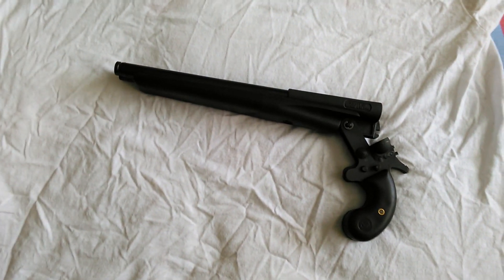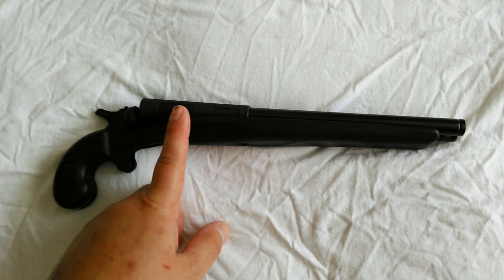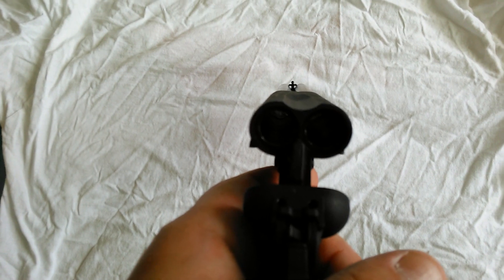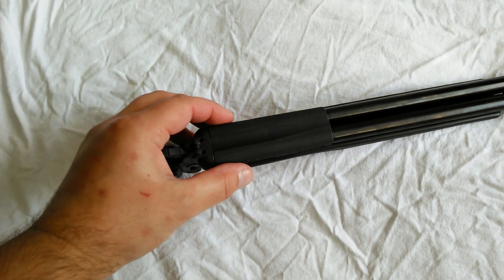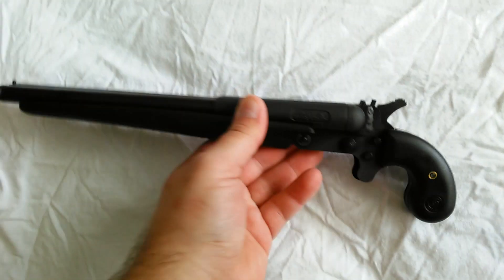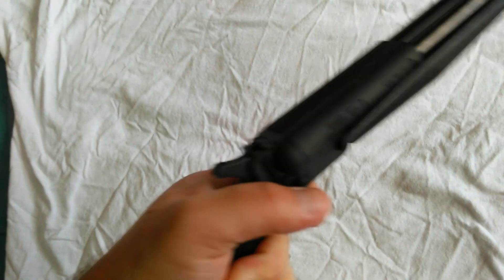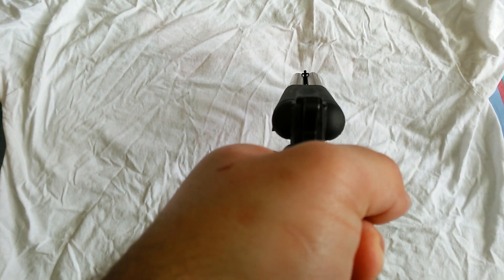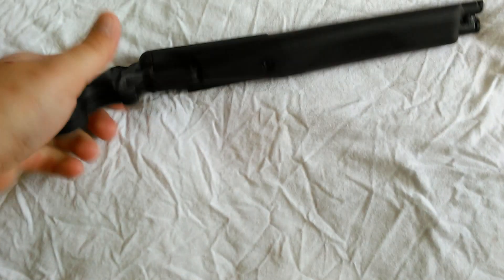Double Barrel Derringer (Leinad Cobray 45LC/410G)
This is the Leinad Cobray side by side double 11" barrel  45LC/410G caliber Big Bore Derringer. Overall length is 14". It fires 45LC as well as 410. A very well built little pistol.